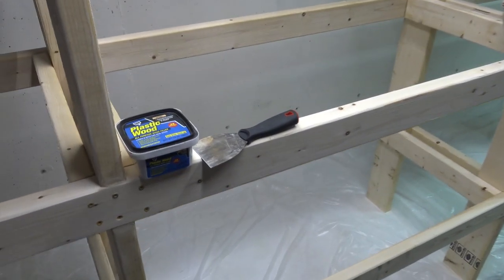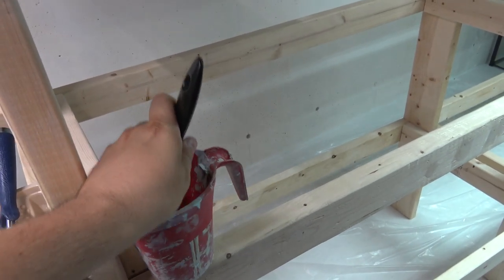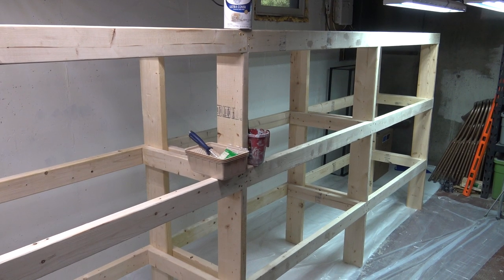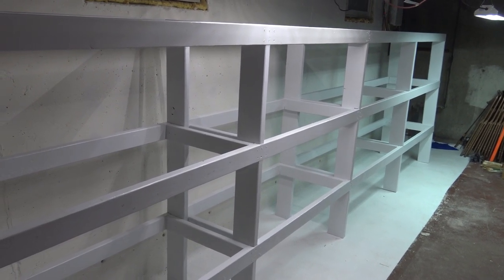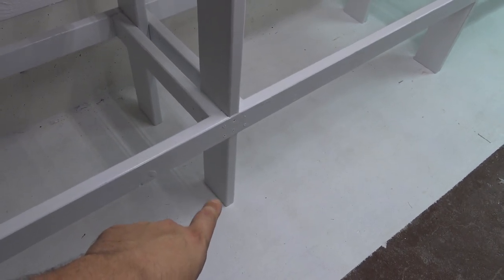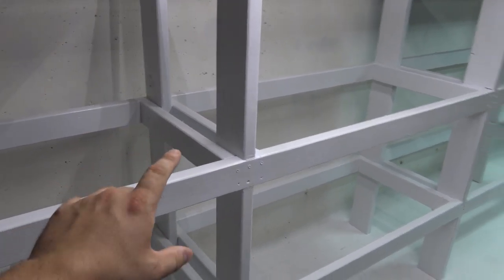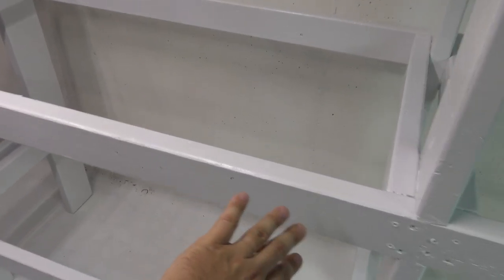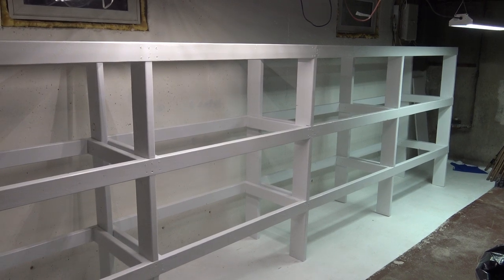#599: How To Paint DIY Aquarium Rack or Stand - DIY Wednesday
Painting this stand added an additional week to this fish room build, but I believe it was worth it! The most important consideration was making sure to paint the bottom of the feet, because that's where water will accumulate and cause problems. If you want a DIY aquarium rack that will last more than 5 years I would recommend painting it!

Music attributed to Ikson - Mystery under creative commons.